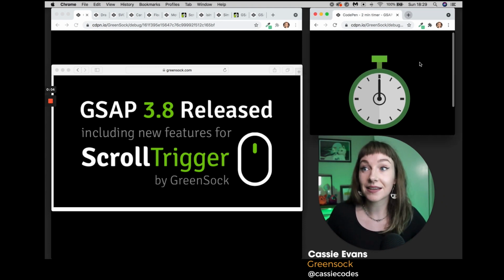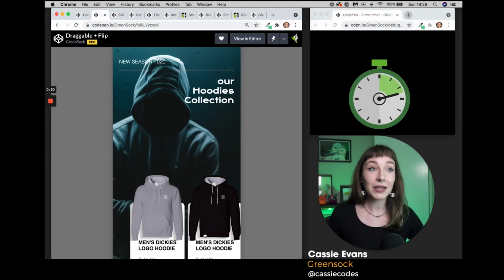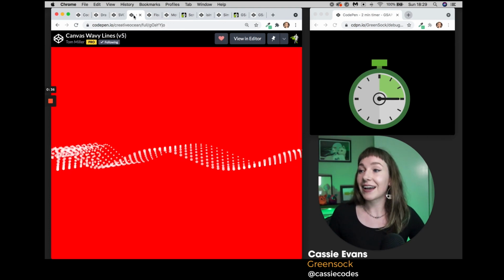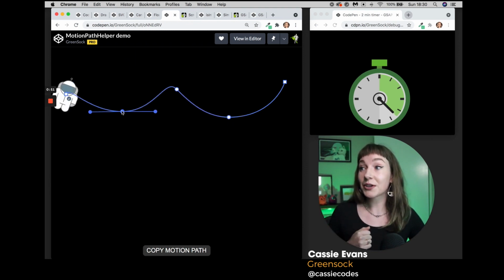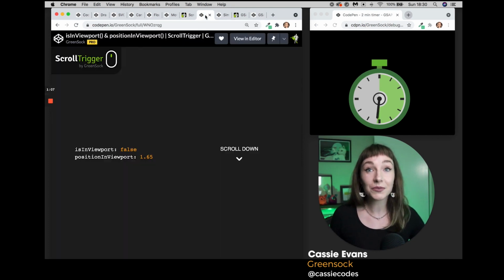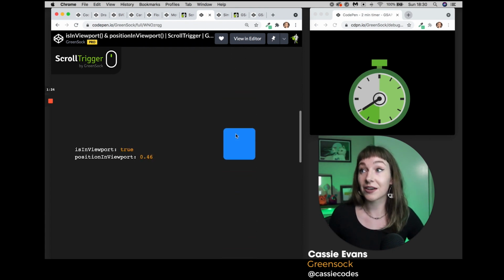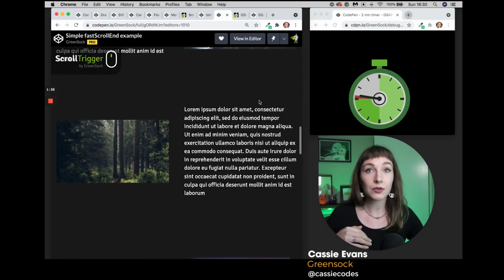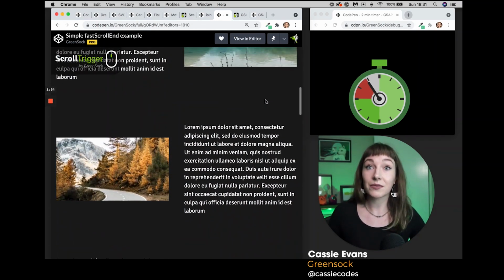Jamsnack: GreenSock with Cassie Evans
In this Jamsnack video from Jamstack Conf 2021, Cassie Evans of Greensock gives an overview of GSAP 3.8, including new features for ScrollTrigger by GreenSock. GSAP is a super-performant animation toolset, used on over 10 million sites, with a super friendly community.